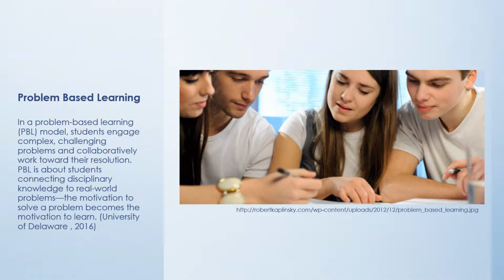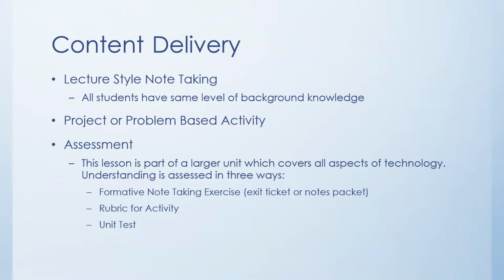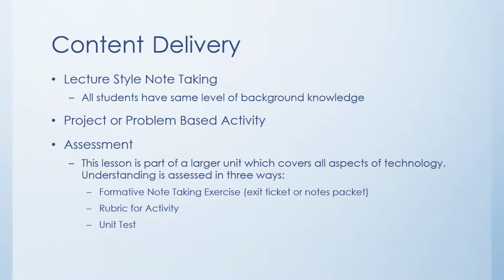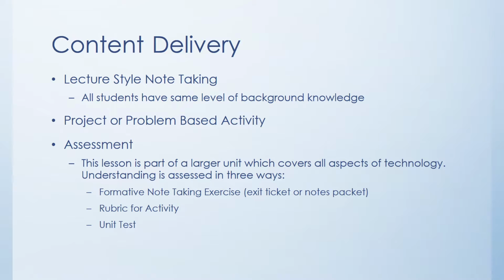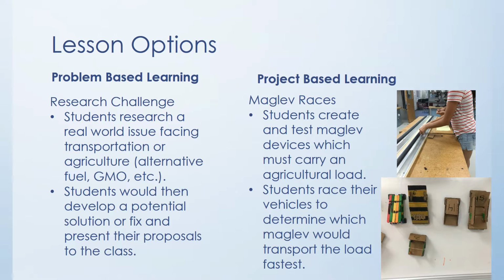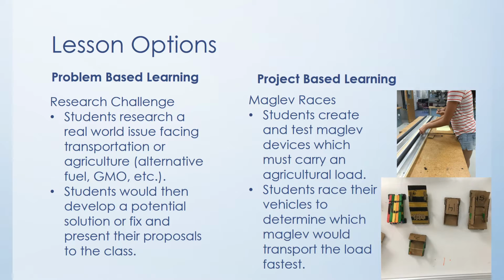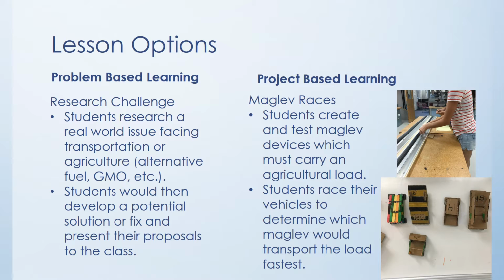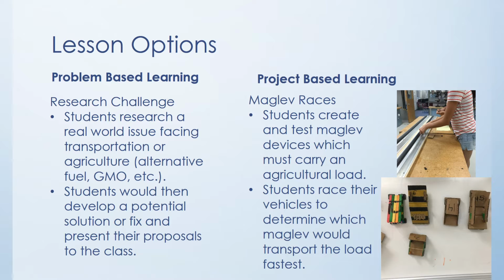Project and Problem Based Learning: Case Study